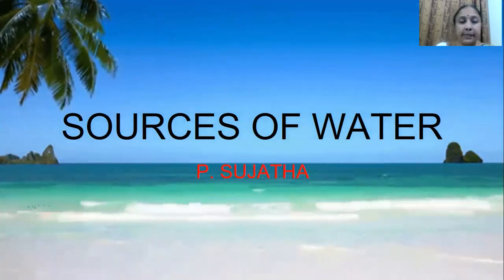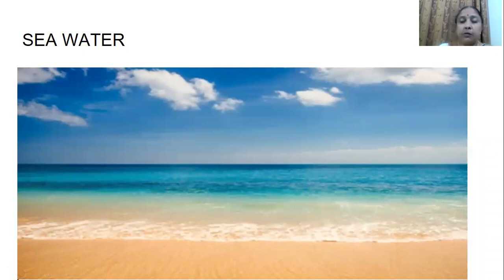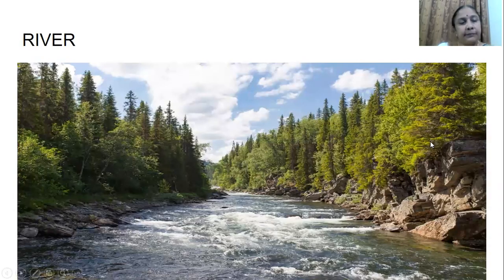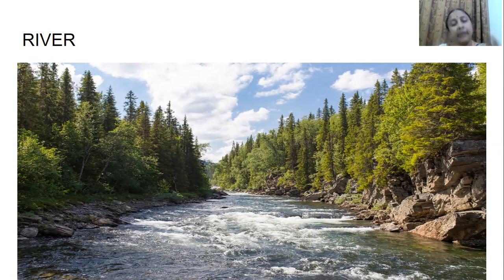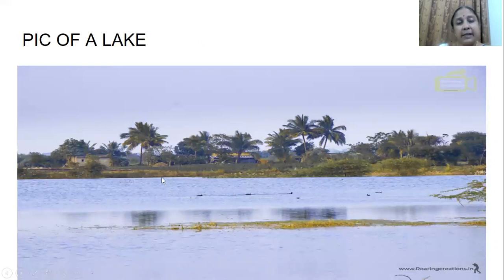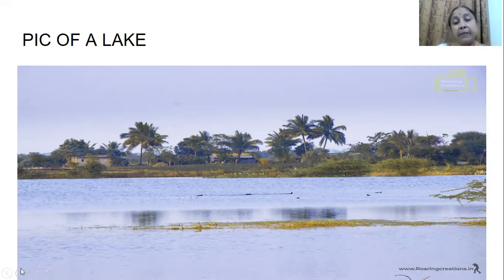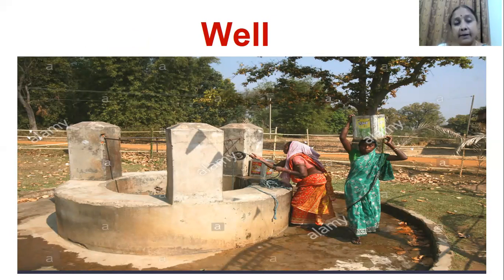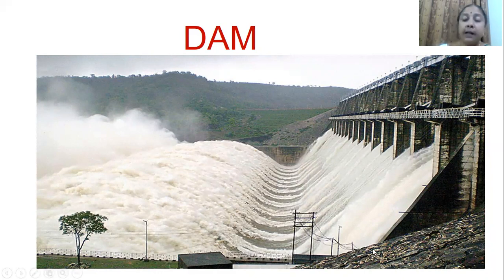U.K.G - G . K | SOURES OF WATER